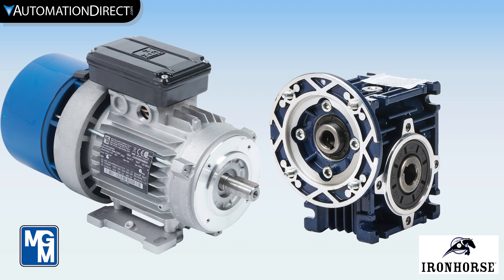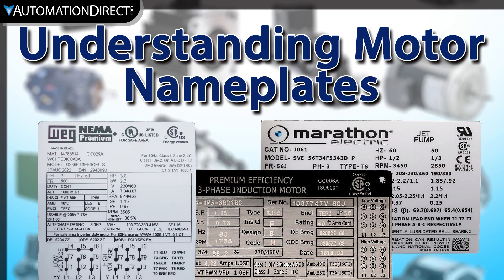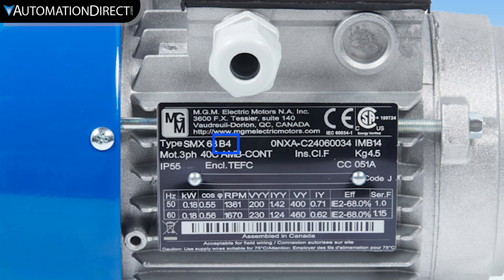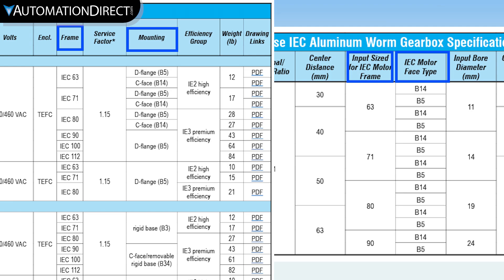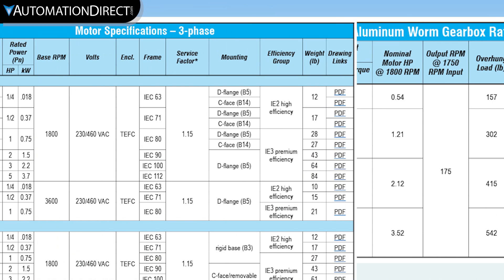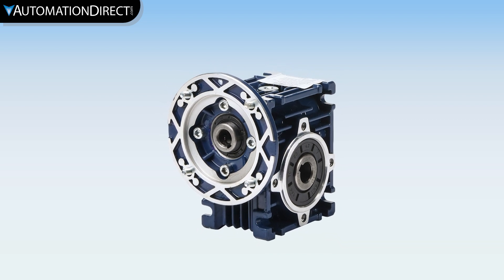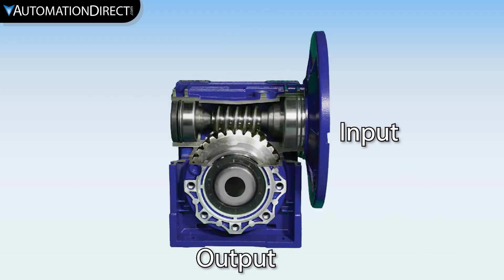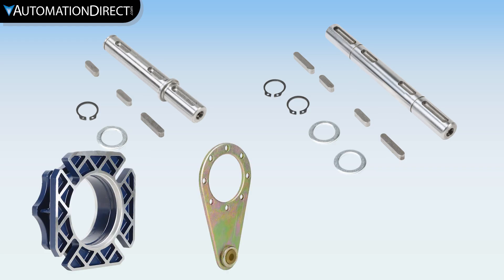Understanding IEC Motor & Gearbox Compatibility from AutomationDirect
Automation Direct sells both IEC motors and gearboxes for many applications. Lets look at selecting compatible devices.